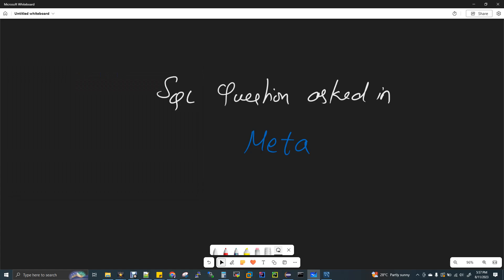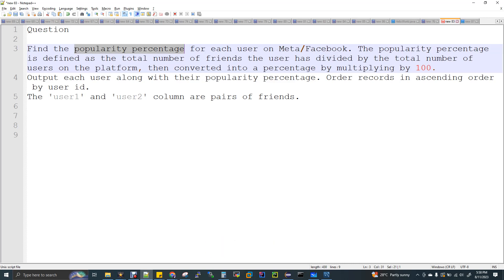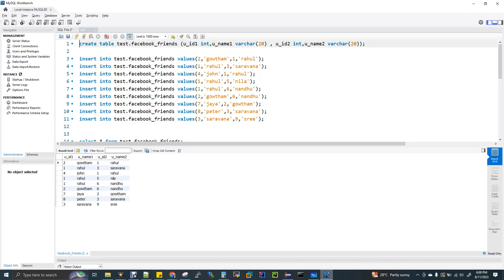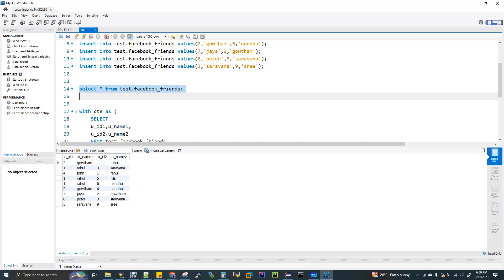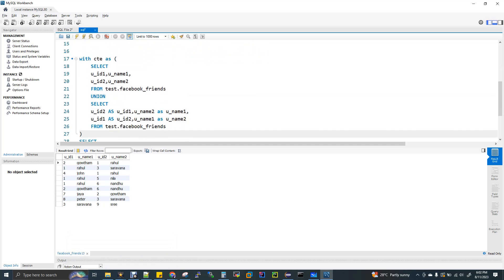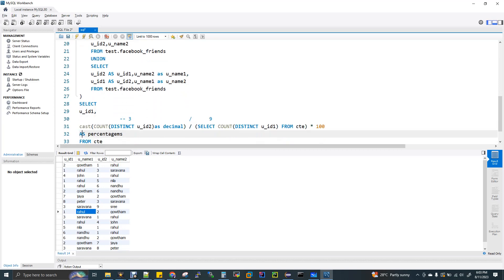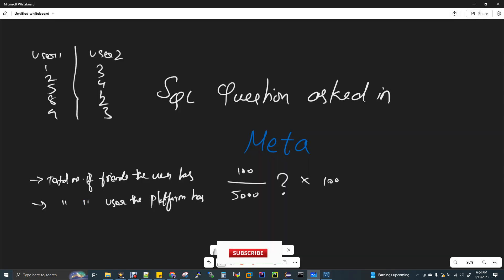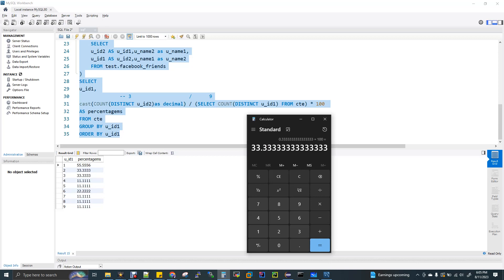Popularity Percentage SQL Question